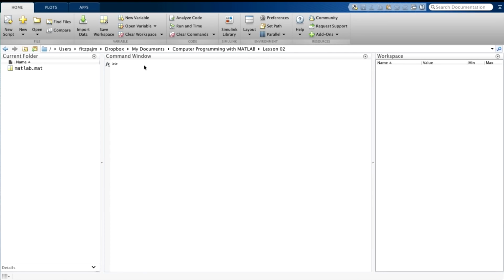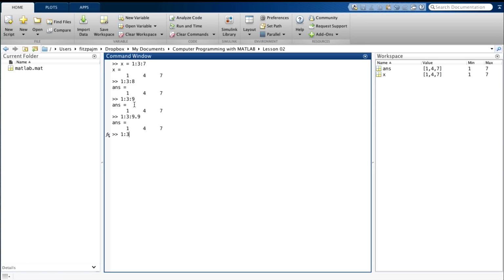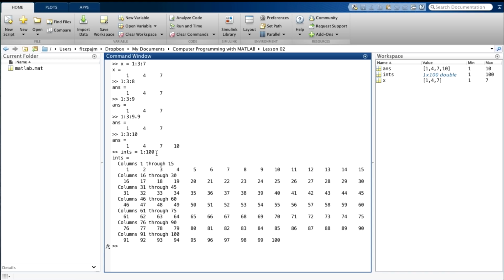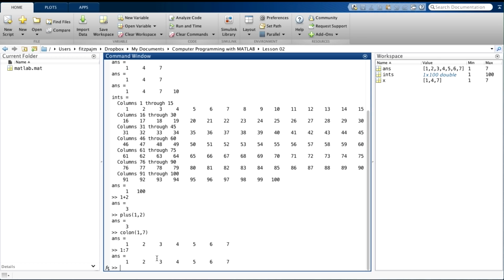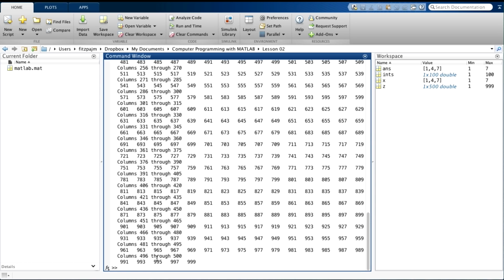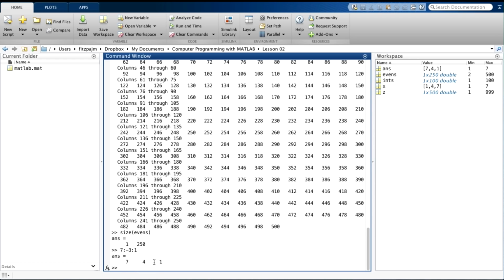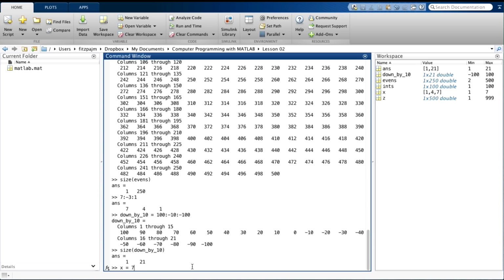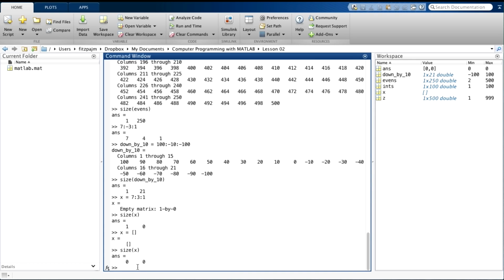2015 06 13 Lesson 2 2 The Colon Operator